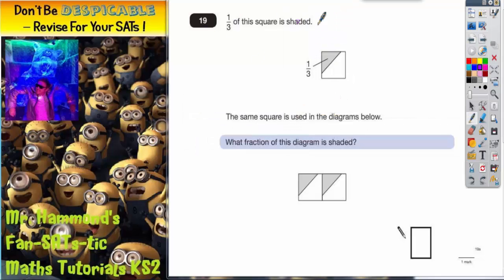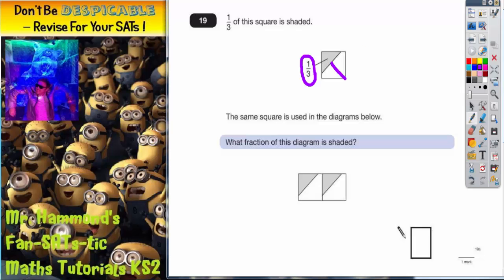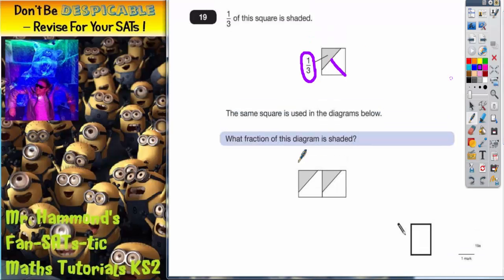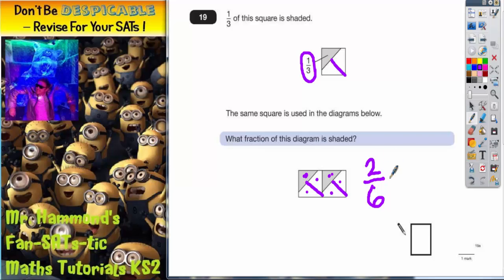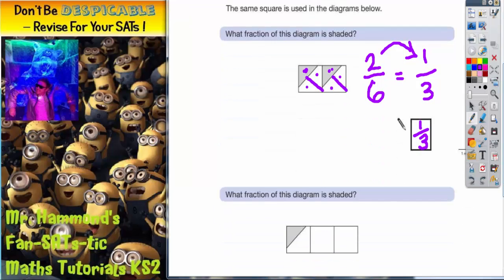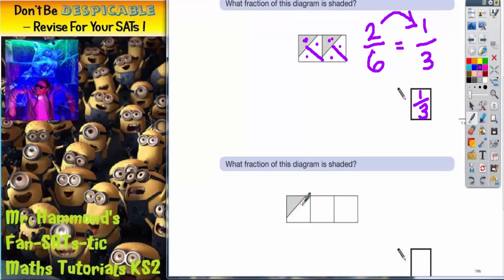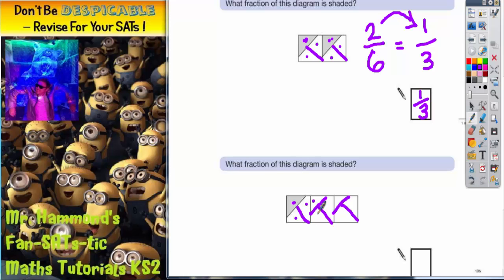Maths KS2 SATS 2008A Q19 ghammond